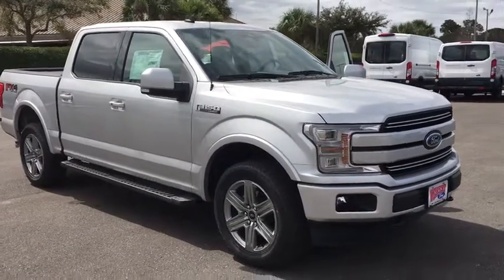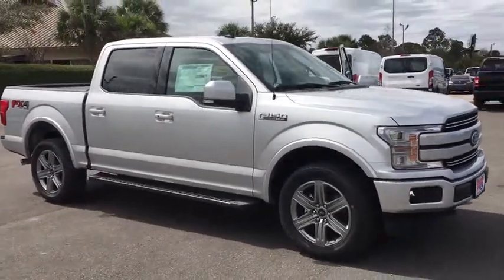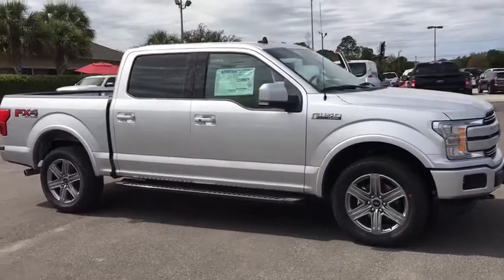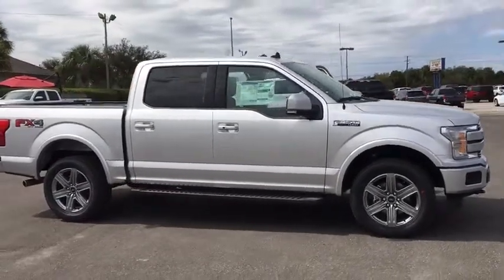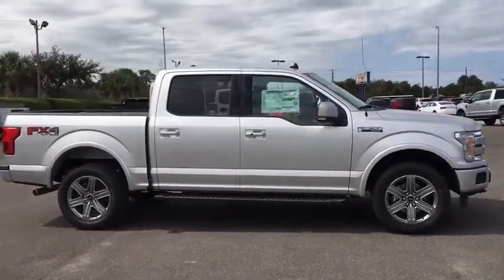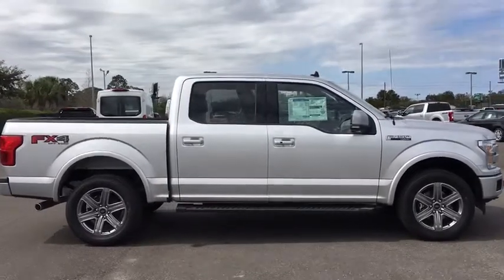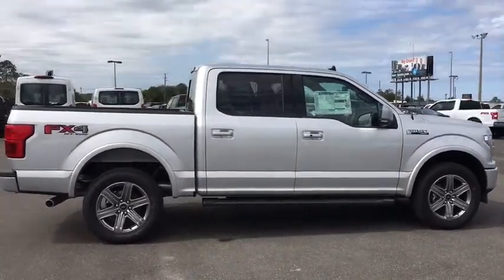2019 Ford F-150 Lakeland, Lake Wales, Winter Haven, Kissimmee, Sebring, FL 93192805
Ingot Silver N 2019 Ford F-150 available in Lakeland, Florida at Weikert Ford. Servicing the Lake Wales, Winter Haven, Kissimmee, Sebring, FL area.

Weikert Ford
21399 US-27

$6,818 off MSRP! 2019 Ford F-150 Lariat Ingot Silver Metallic Factory MSRP: $63,065 4WD, 110V/400W Outlet, 2-Bar Body-Color Grille w/4 Minor Bars, 2nd Row Heated Seats, 4x4 FX4 Off-Road Bodyside Decal, 7 Speakers, ABS brakes, Accent-Color Angular Step Bars, Adjustable pedals, Air Conditioning, Auto-dimming Rear-View mirror, Automatic temperature control, Auxiliary Transmission Oil Cooler, BLIS Blind Spot Information System, Body-Color Front & Rear Bumpers, Box Side Decals, Chrome 2-Bar Grille w/4 Minor Bars, Chrome Angular Step Bars, Chrome Door & Tailgate Handles w/Body-Color Bezel, Chrome Skull Caps on Exterior Mirrors, Class IV Trailer Hitch Receiver, Driver vanity mirror, Dual front impact airbags, Dual front side impact airbags, Electronic Locking w/3.55 Axle Ratio, Engine Oil Cooler, Equipment Group 502A Luxury, Extended Range 36 Gallon Fuel Tank, Front Center Armrest w/Storage, Front dual zone A/C, Front fog lights, Front License Plate Bracket, FX4 Off-Road Package, Heated door mirrors, Heated front seats, Heated Steering Wheel, Hill Descent Control, Illuminated entry, Integrated Trailer Brake Controller, Lariat Chrome Appearance Package, Lariat Sport Appearance Package, Leather-Trimmed Bucket Seats, LED Sideview Mirror Spotlights, Low tire pressure warning, Memory seat, Off-Road Tuned Front Shock Absorbers, Outside temperature display, Overhead console, Pedal memory, Power driver seat, Power Glass Sideview Mirr w/Chrome Skull Caps, Power passenger seat, Power steering, Power Tilt/Telescoping Steering Column w/Memory, Power windows, Pro Trailer Backup Assist, Quad Beam LED Headlamps & LED Taillamps/Fog Lamps, Radio: B&O Sound System by Bang & Olufsen, Rain-Sensing Wipers, Rear window defroster, Remote keyless entry, Remote Start System w/Remote Tailgate Release, Reverse Sensing System, Security system, Single-Tip Chrome Exhaust, Speed control, Steering wheel mounted audio controls, SYNC 3, Tailgate Step w/Tailgate Lift Assist, Telescoping steering wheel, Tilt steering wheel, Trailer Tow Package, Tray Style Floor Liner, Turn signal indicator mirrors, Universal Garage Door Opener, Upgraded Front Stabilizer Bar, Ventilated front seats, Voice-Activated Touchscreen Navigation, Wheels: 20 6-Spoke Premium Painted Aluminum, Windshield Wiper De-Icer. Come on in and kick some tires!! Price does not include $399 pre-delivery service fee or $117 Electronic Filing fee. These charges represent cost and profit to the dealer for items such as inspecting,cleaning, and adjusting vehicles and preparing documents related to the sale. Price includes applicable rebates and excludes tax, title, license and dealer fees: $750 - Ford Credit Retail Bonus Customer Cash. Exp. 04/01/2019
Equipment Group 502A Luxury,FX4 Off-Road Package,Lariat Chrome Appearance Package,Lariat Sport Appearance Package,Trailer Tow Package,7 Speakers,AM/FM radio: SiriusXM,Radio data system,Radio: AM/FM Stereo w/6 Speakers,Radio: B&O Sound System by Bang & Olufsen,SiriusXM Radio,Air Conditioning,Automatic temperature control,Auxiliary Transmission Oil Cooler,Front dual zone A/C,Rear window defroster,Memory seat,Pedal memory,Power driver seat,Power steering,Power windows,Remote keyless entry,Steering wheel mounted audio controls,Universal Garage Door Opener,Off-Road Tuned Front Shock Absorbers,Power Tilt/Telescoping Steering Column w/Memory,Speed-sensing steering,Traction control,Upgraded Front Stabilizer Bar,4-Wheel Disc Brakes,ABS brakes,Body-Color Front & Rear Bumpers,Dual front impact airbags,Dual front side impact airbags,Emergency communication system,Front anti-roll bar,Front wheel independent suspension,Low tire pressure warning,Occupant sensing airbag,Overhead airbag,Remote Start System w/Remote Tailgate Release,BLIS Blind Spot Information System,Brake assist,Electronic Stability Control,Hill Descent Control,Auto High-beam Headlights,Delay-off headlights,Front fog lights,Fully automatic headlights,Panic alarm,Security system,Speed control,Engine Oil Cooler,2-Bar Body-Color Grille w/4 Minor Bars,4x4 FX4 Off-Road Bodyside Decal,Accent-Color Angular Step Bars,Auto-dimming door mirrors,Box Side Decals,Bumpers: chrome,Chrome 2-Bar Grille w/4 Minor Bars,Chrome Angular Step Bars,Chrome Door & Tailgate Handles w/Body-Color Bezel,Chrome Skull Caps on Exterior Mirrors,Front License Plate Bracket,Heated door mirrors,LED Sideview Mirror Spotlights,Power door mirrors,Power Glass Sideview Mirr w/Chrome Skull Caps,Quad Beam LED Headlamps & LED Taillamps/Fog Lamps,Rear step bumper,S